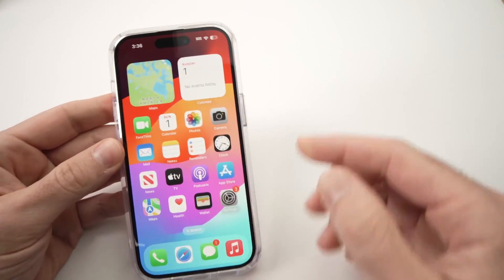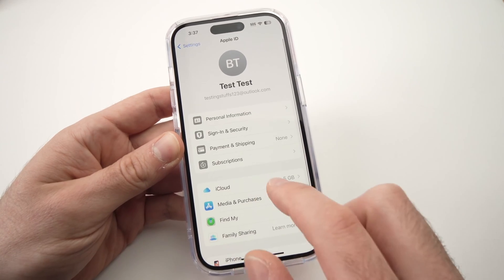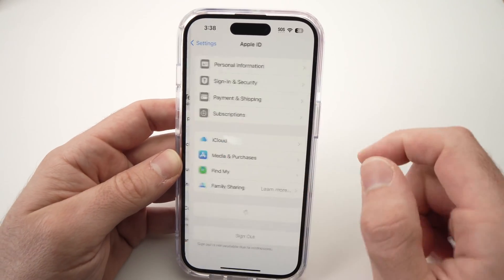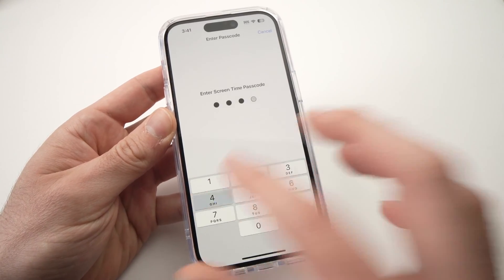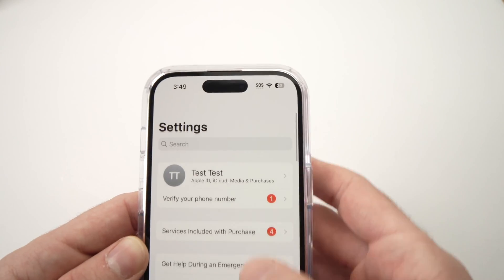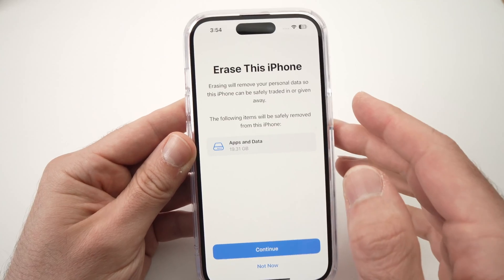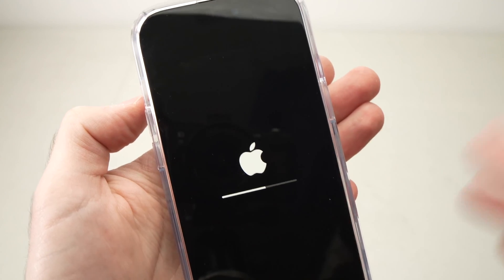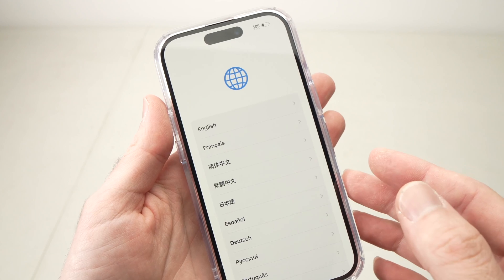iPhone 15/ Pro / Plus: How to Factory Reset (Hard Reset)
I will show you how to factory reset your iPhone 15/ Pro / Plus in case you want to delete everything to start fresh or resell your phone. Step by step tutorial.